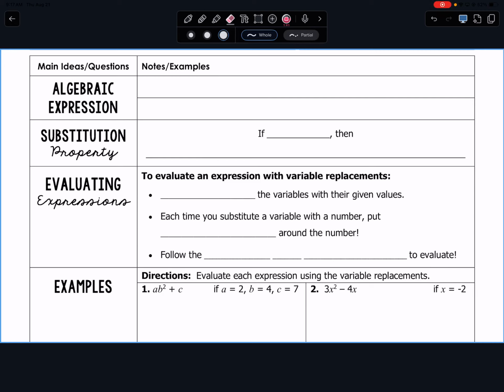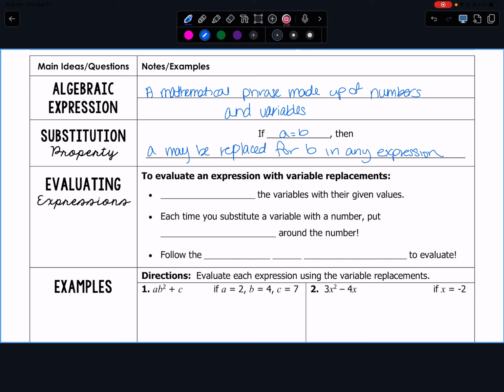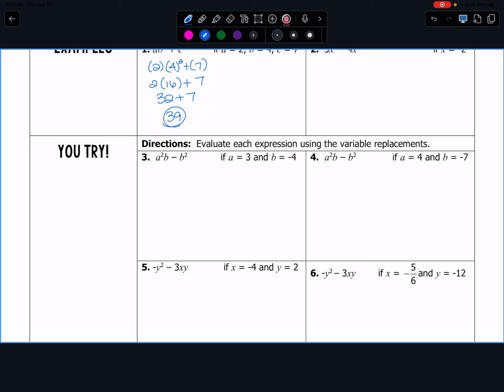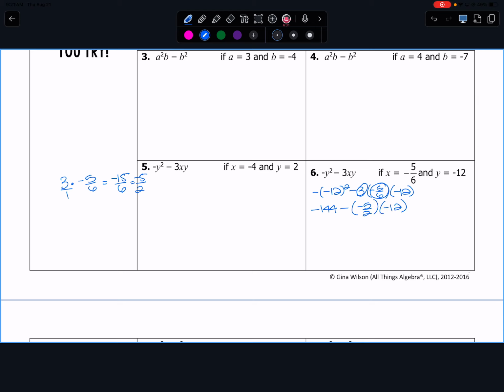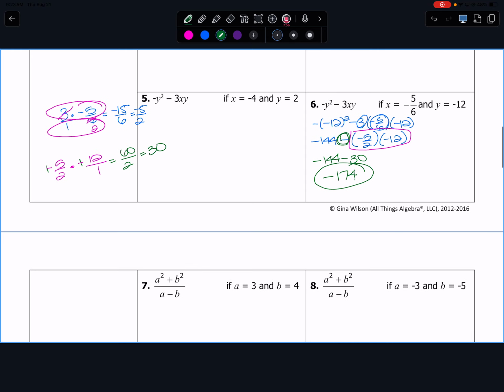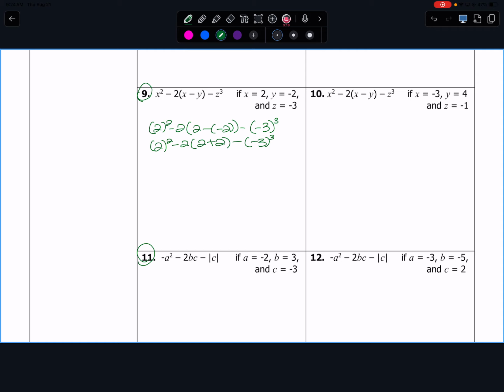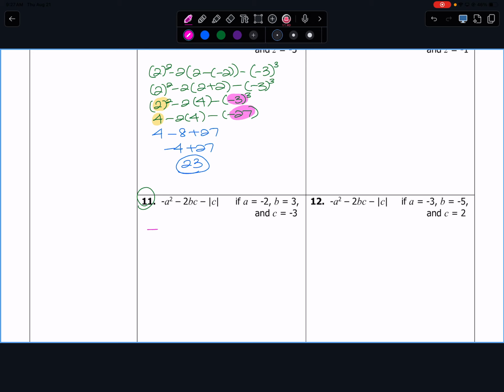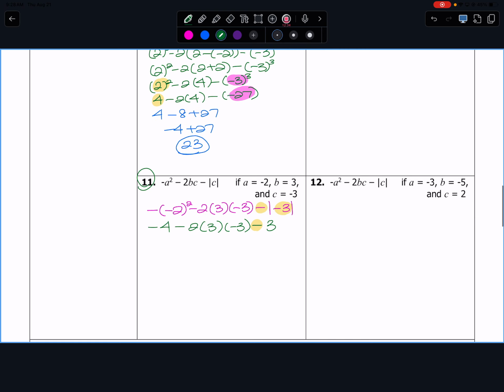IM1 Evaluating Expressions Lesson